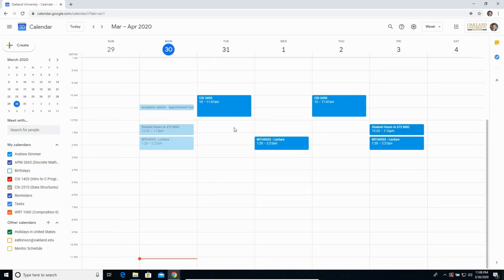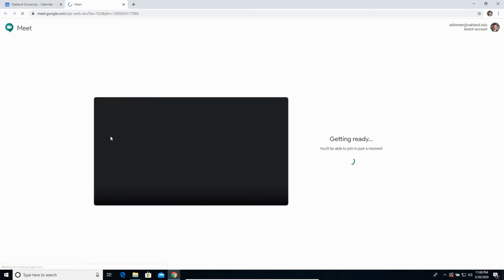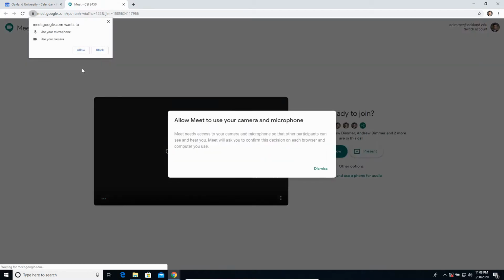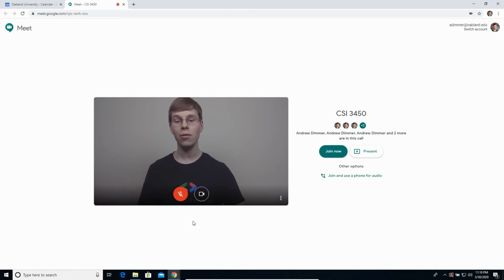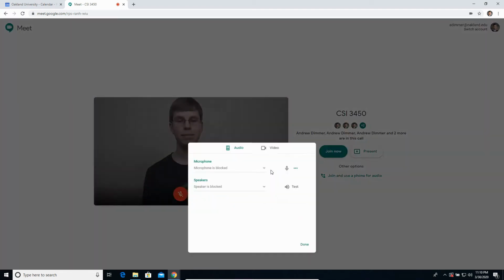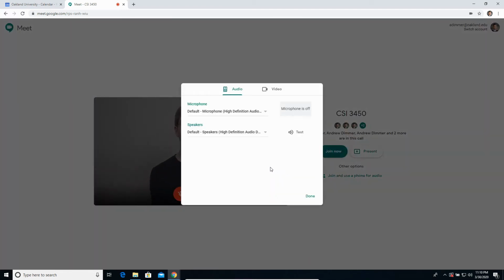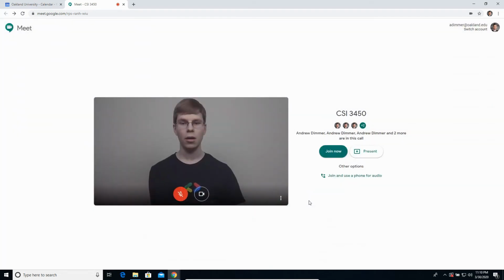Online Instruction Tutorial (for Students): Google Meetings for Students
Due to COVID-19, schools around the world are closing, leaving teachers pressed to find ways to continue instruction online. In this tutorial, learn about the different features that Google Meeting has for you as a student if your teacher is hosting lectures using Google Meetings.